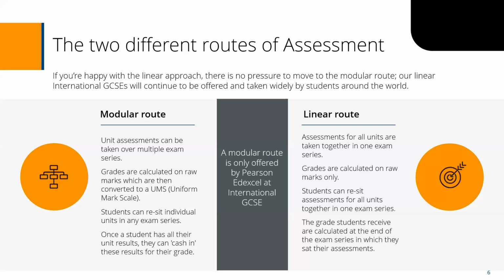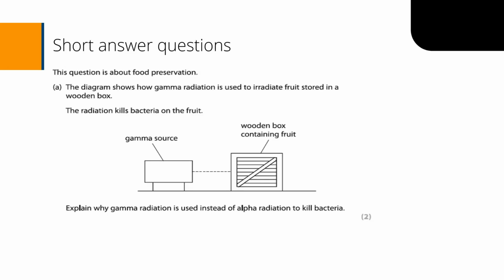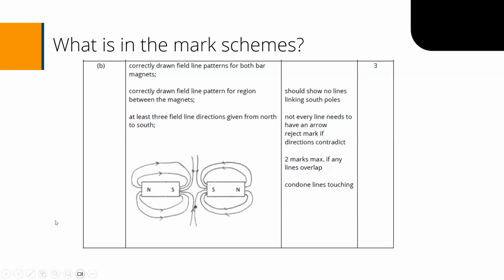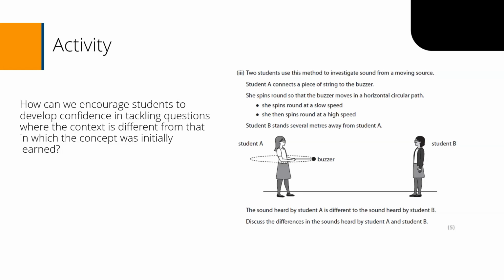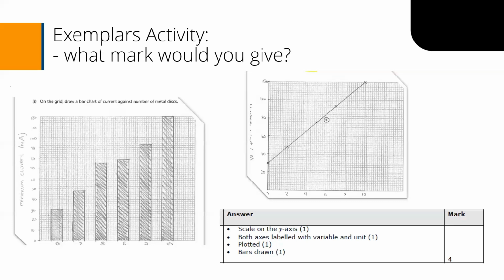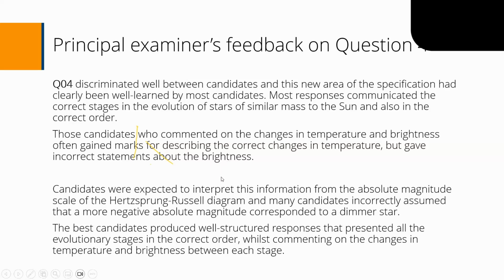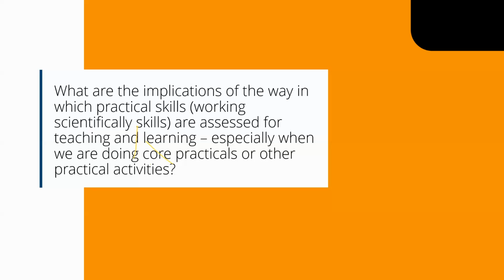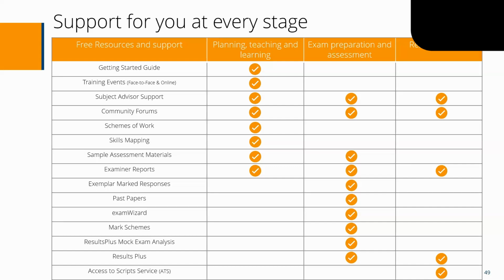Pearson Edexcel International GCSE Physics: Welcome to Pearson (Module 2)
Tailored for educators delivering the International GCSE Physics specification, this online training will support your understanding of the assessment. Module 2 provides a comprehensive exploration of how the specification is evaluated, shedding light on assessment objectives and mark schemes.

Participants will engage in hands-on practice by applying mark schemes to exemplar student work, gaining a nuanced understanding of how marks are determined.